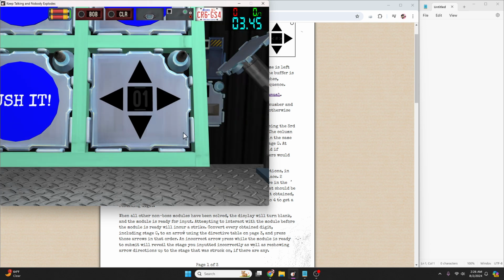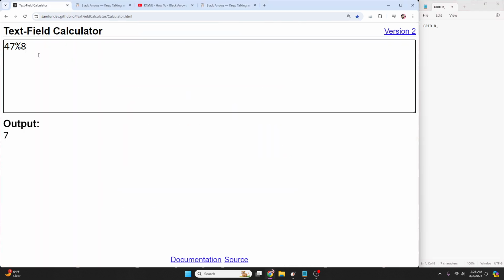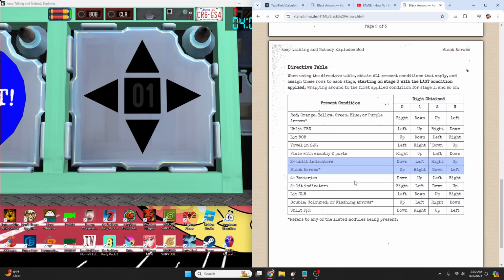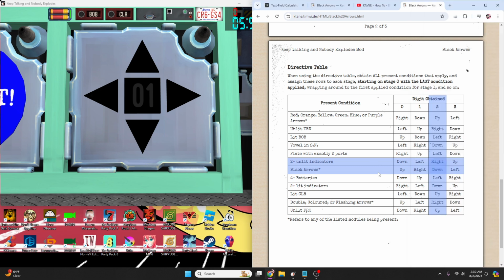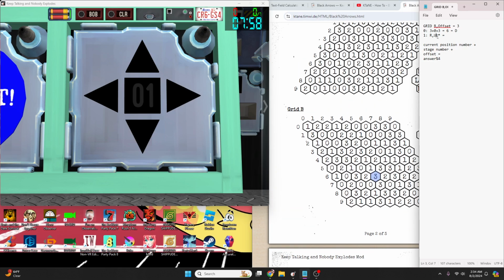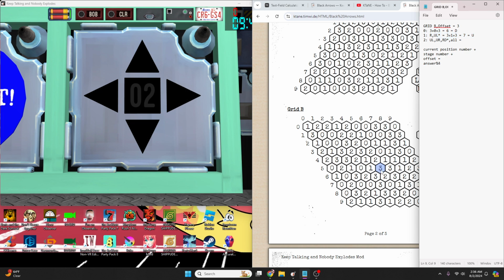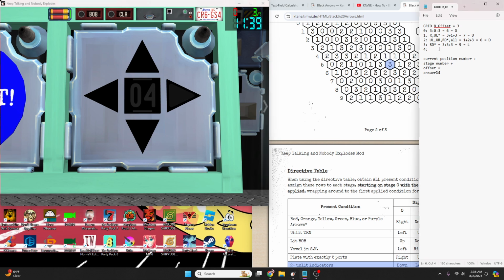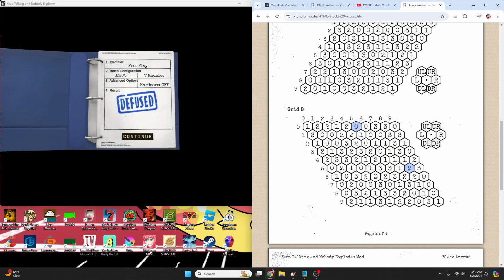KTANE: How to - Black Arrows (UPDATED v2)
Remember every twist and turn you take!

P.S. My mistake, it's 1-5 flashes of moves per stage selected randomly.